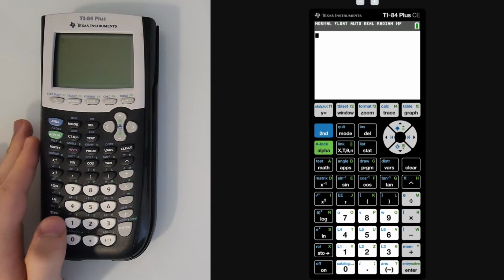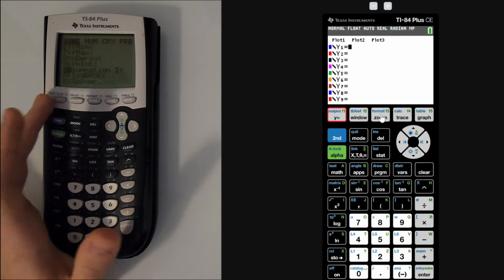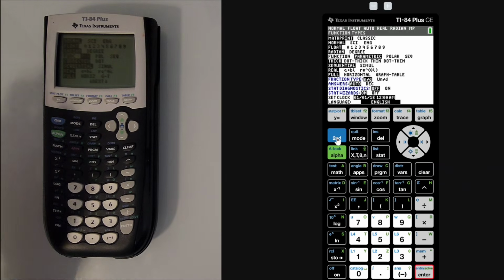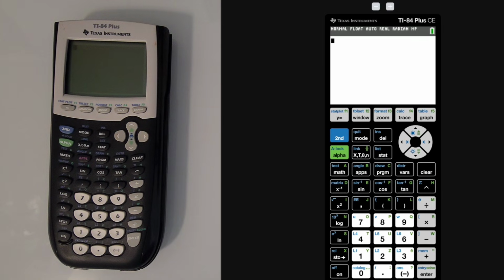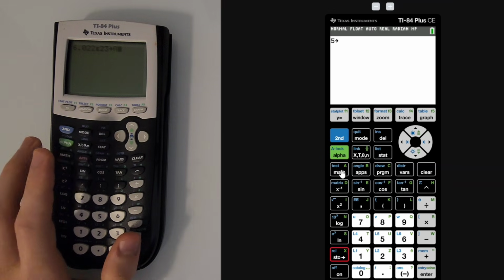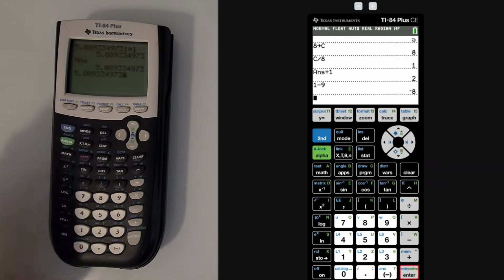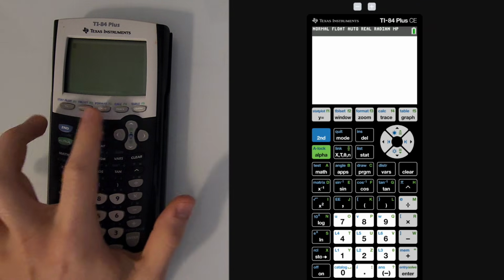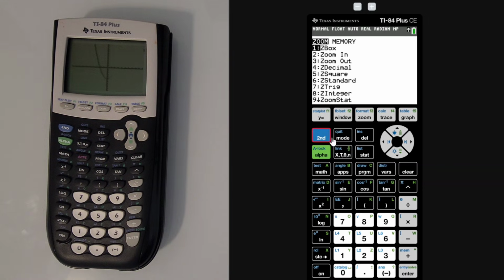This Common Tool is More Useful Than You Think...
An overlooked tool used in most AP classes is the calculator. That's why understanding all the different tricks you can perform on your calculator is necessary before taking an AP exam.

can i use a calculator for ap exams
secret tips with the calculator
helpful ap exam tips